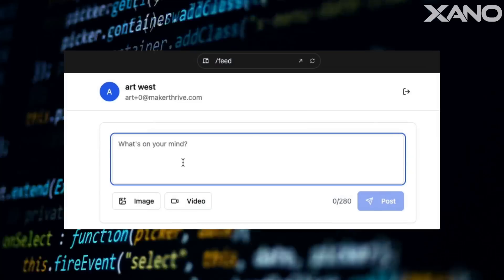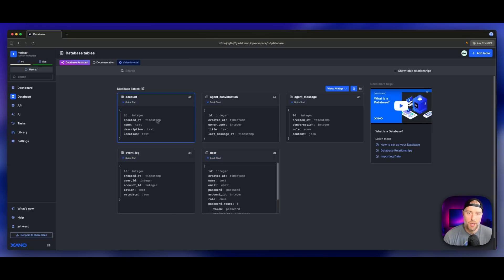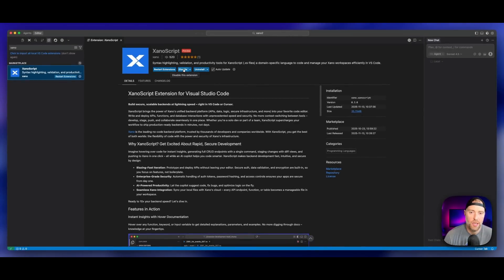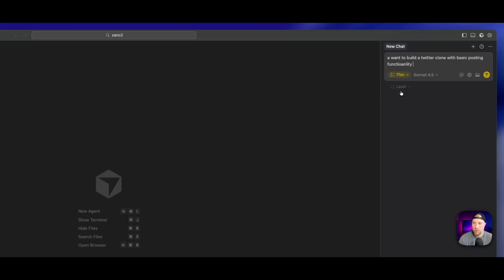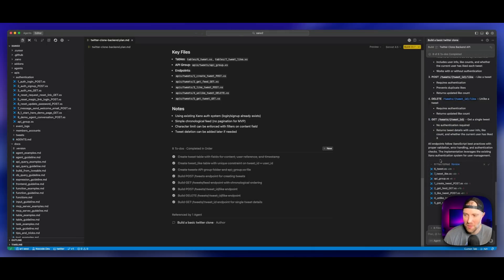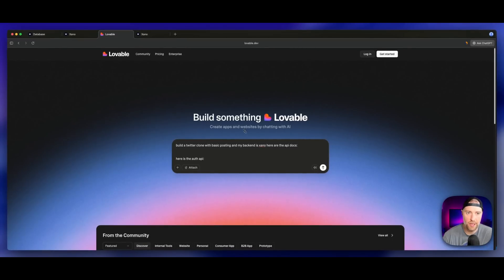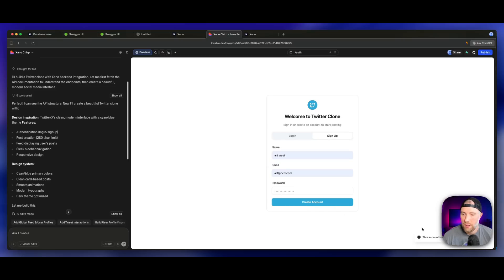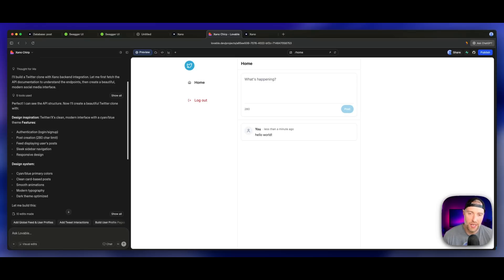I Built a Twitter Clone in 15 Minutes (No Code!) | Xano + Lovable + Cursor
In this video, I show you how I built a full Twitter-style app using one simple stack: Xano for the backend, Cursor for the logic, and Lovable for the UI. All powered by real, secure APIs.

You’ll see how each tool handles backend generation, database setup, API creation, AI-assisted planning, error fixing, and automatic UI building using Swagger docs.

By the end, you’ll know exactly how to build a production-ready app without touching traditional code — and why a backend-first workflow is the fastest way to ship real apps with AI.

This is the easiest way to build real apps without touching code.
00:00 Intro to Building a Twitter Clone
00:44 Setting Up the Backend with Xano
02:08 Exploring Xano's Features
03:51 Integrating Cursor for Backend Development
06:11 Planning & Building the Twitter Clone
11:03 Connecting the Frontend with Lovable
13:09 Testing & Finalizing the App
14:52 Conclusion